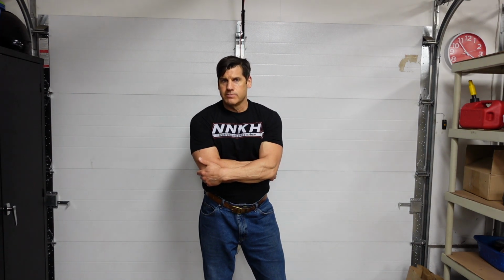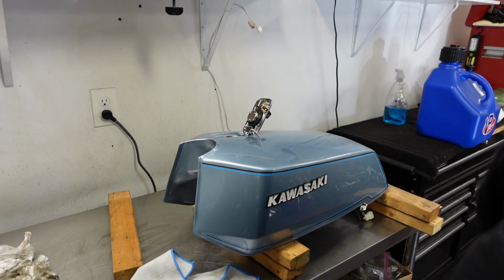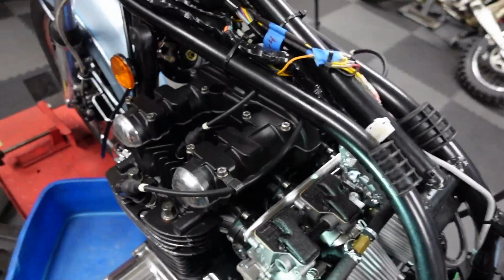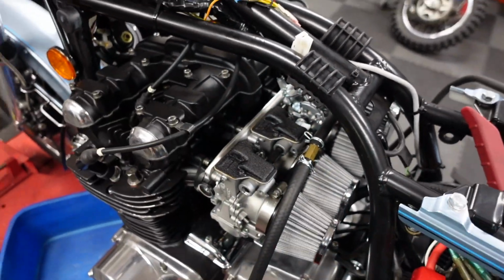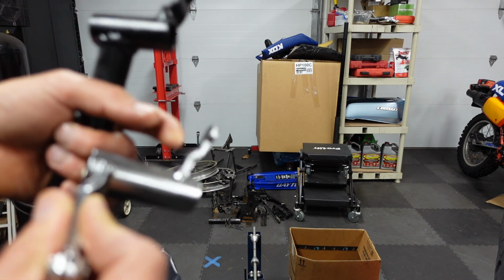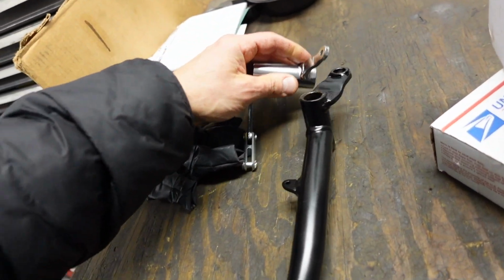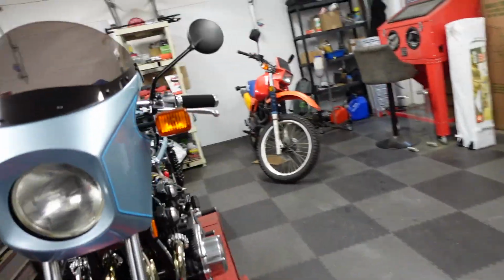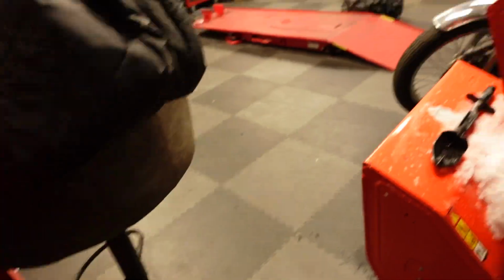1978 Kawasaki KZ1000 Z1R Restoration Part 18 (A)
Quick update as the 2023 riding season has ended